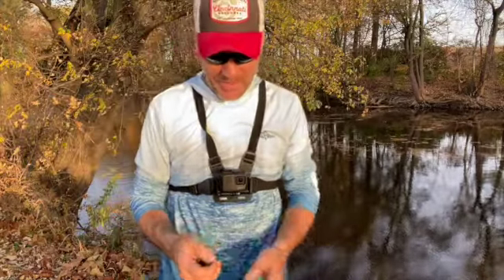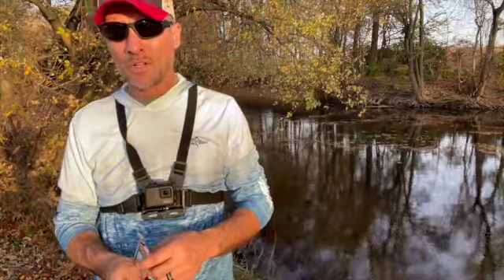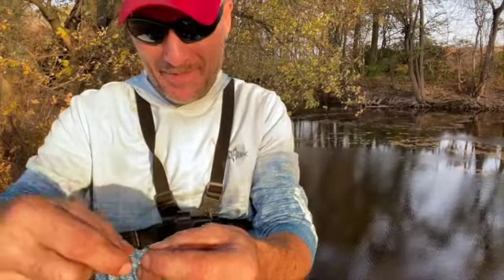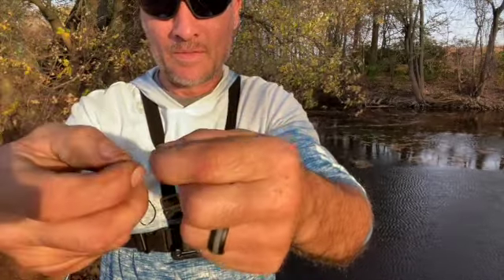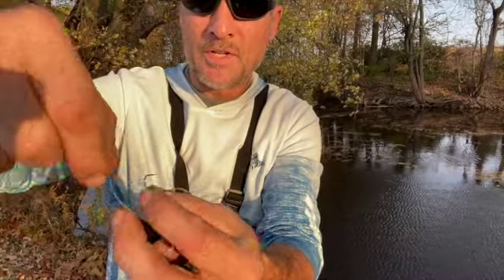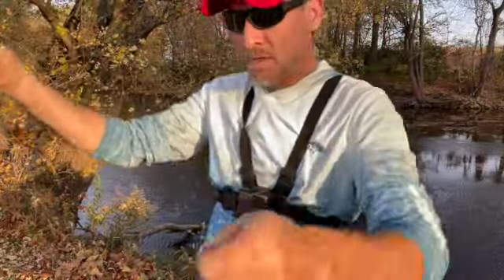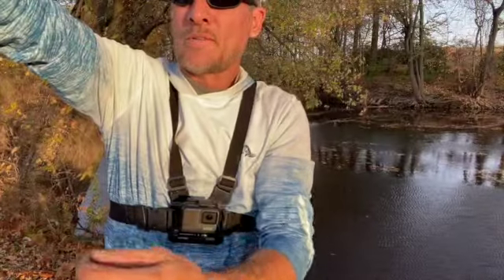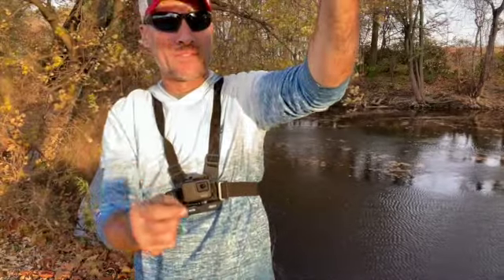DROP SHOT RIG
A rig I use a lot , when bass fishing , and for many other species of fish . I caught my best bass and bluegill and Rockbass on this Rig . This is one way to tie  a knot on the hook for this rig ,this one of my favorite ways of putting this rig together .